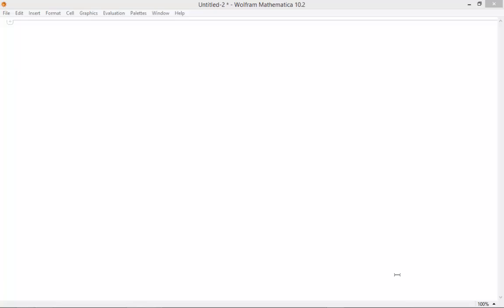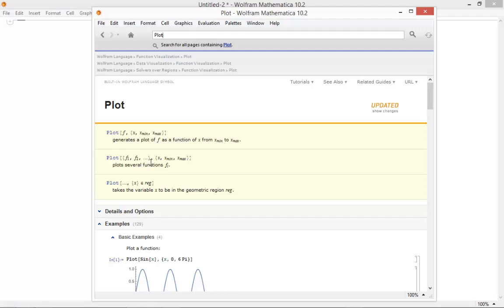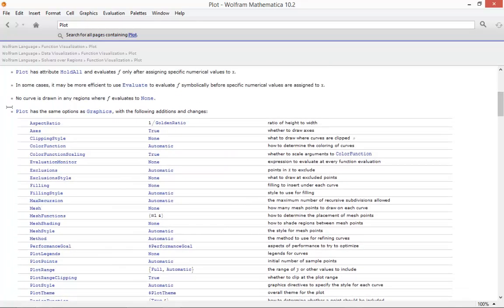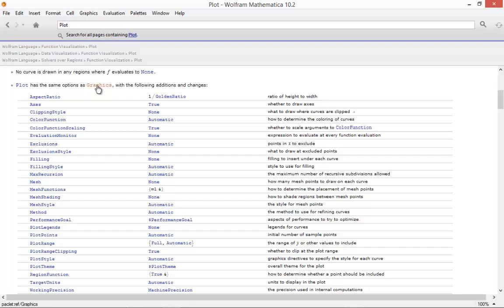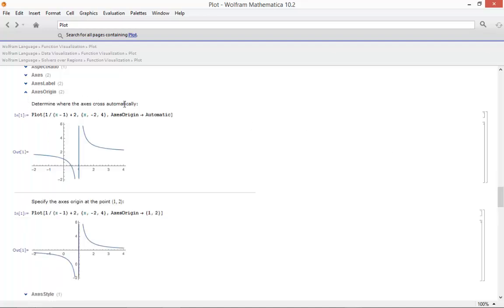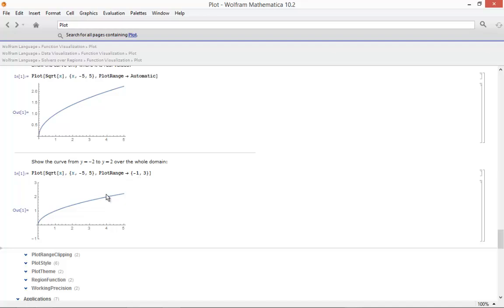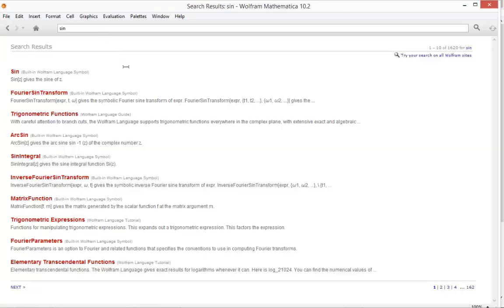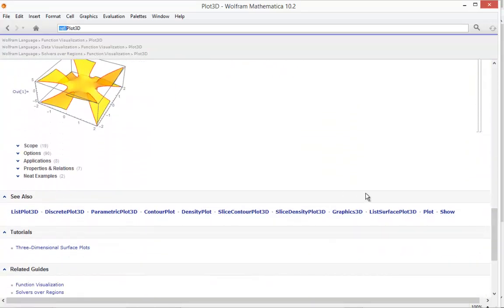Wolfram Mathematica intro using the help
Wolfram Mathematica introduction: Using the help and documentation